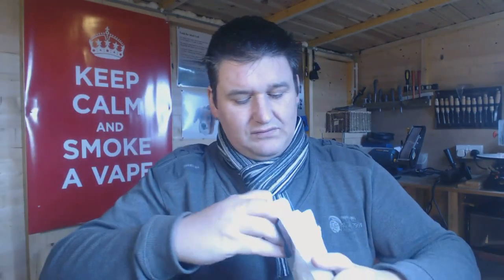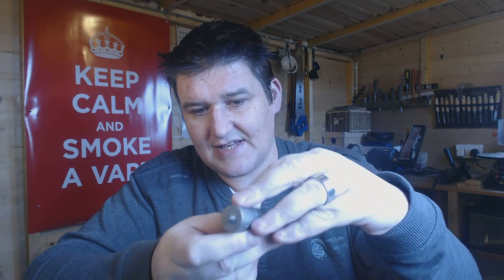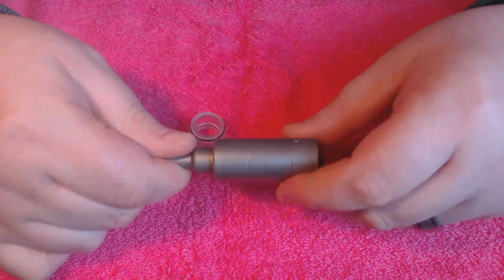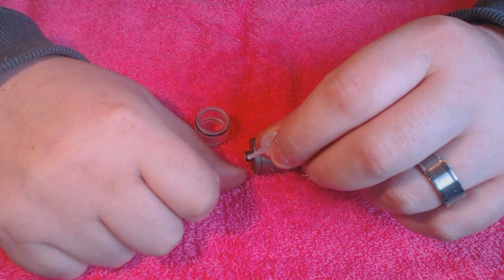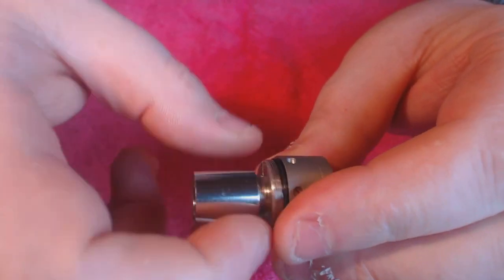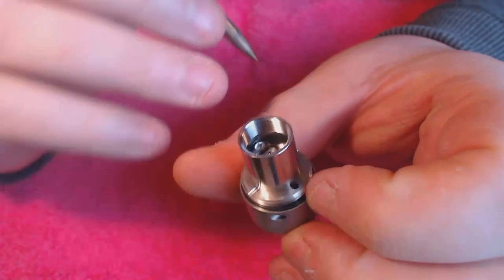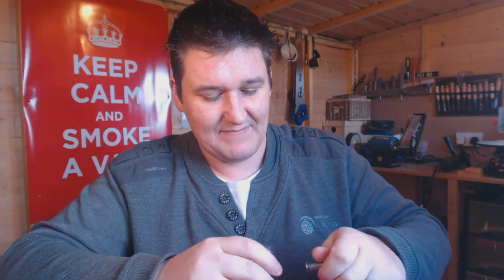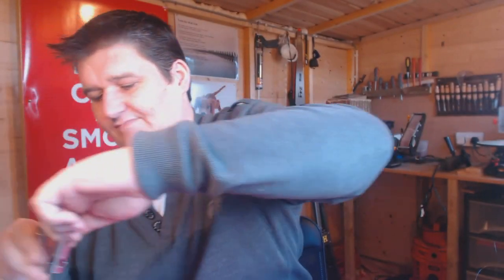Kayfun V3.1 ES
Any comments, leave them at .toddsreviews or my facebook page. Thanks Todd